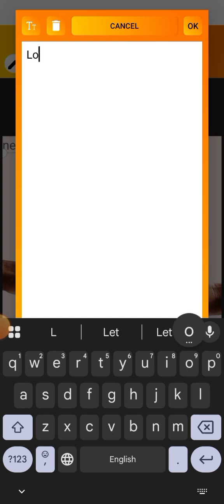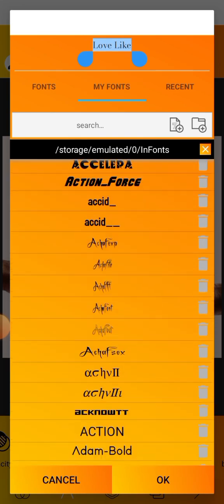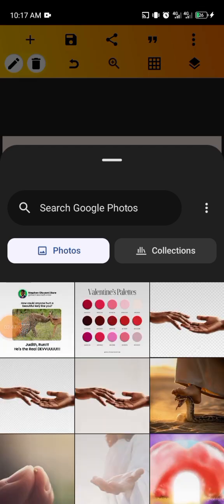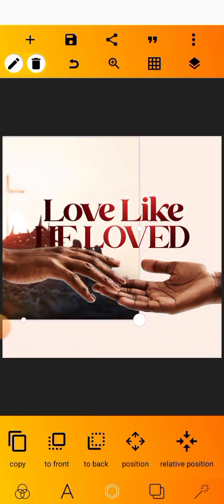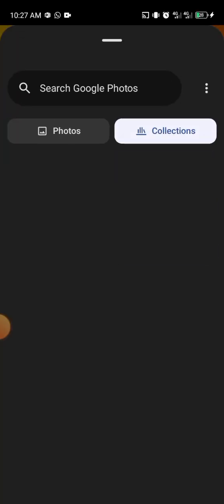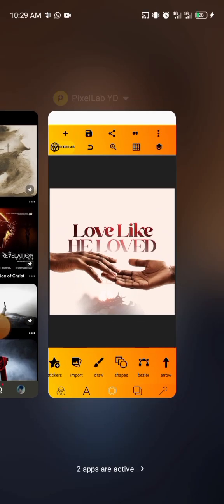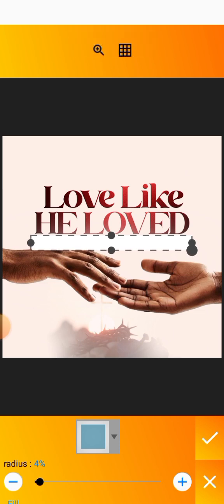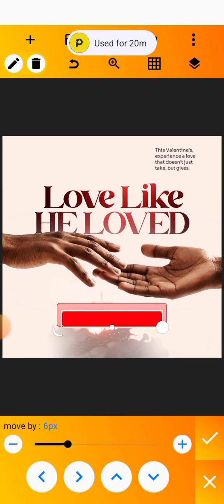EVENT FLYER DESIGN || PIXELLAB TUTORIAL